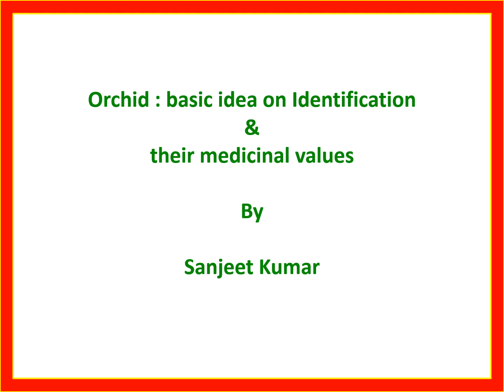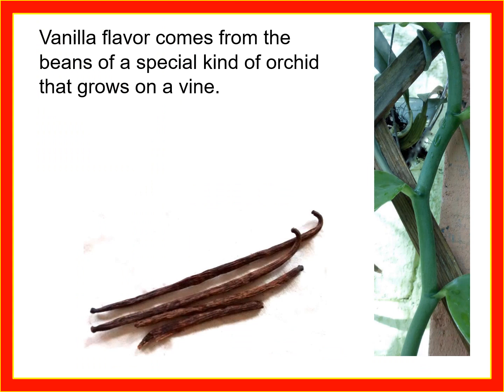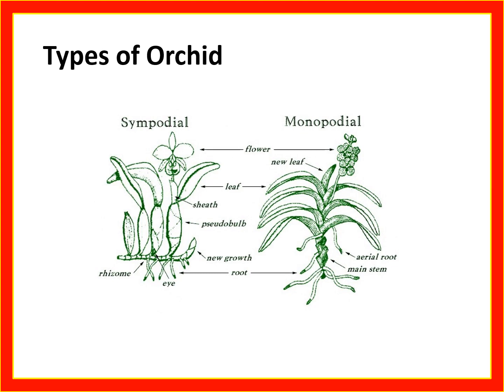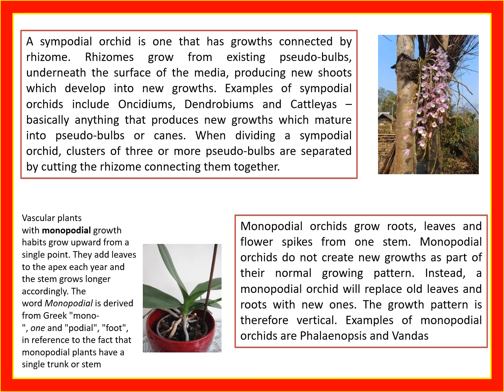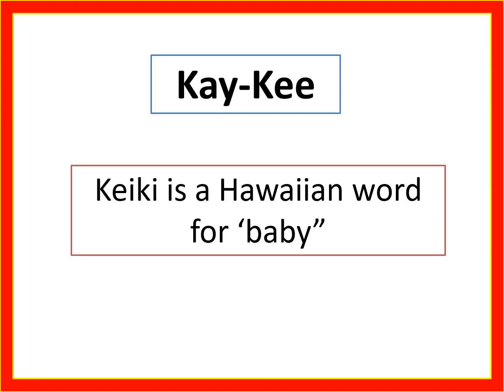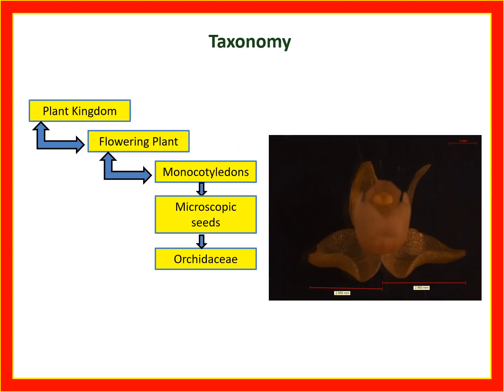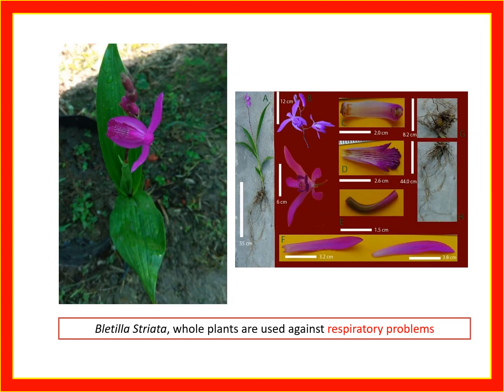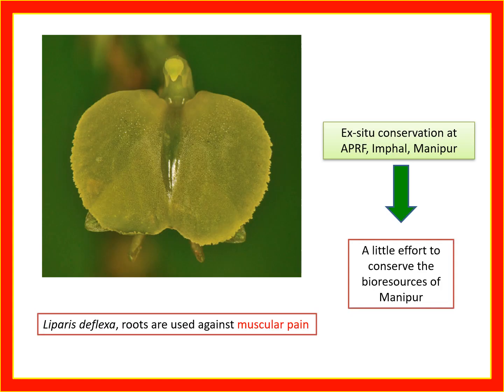Training on Medicinal Plants by Dr Sanjeet Kumar, Part 4